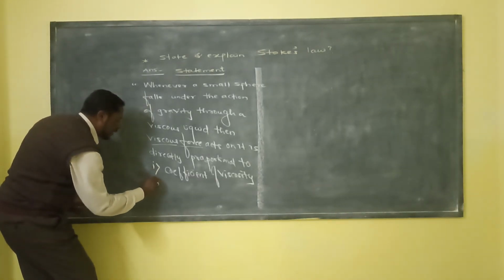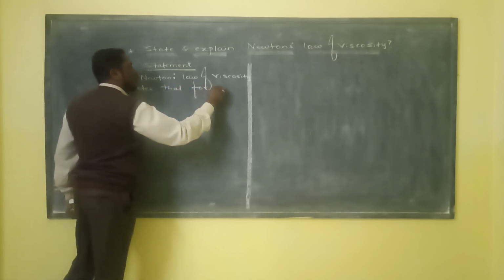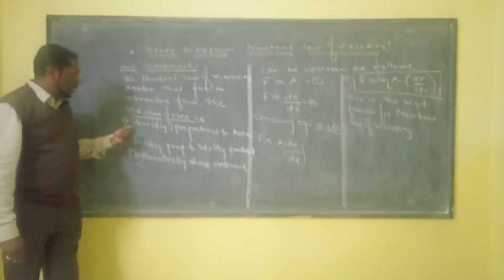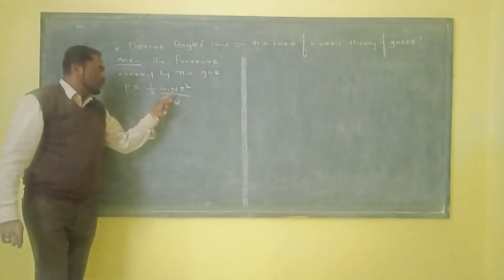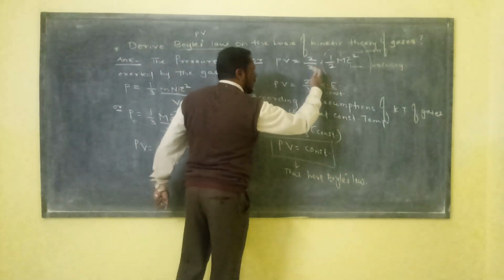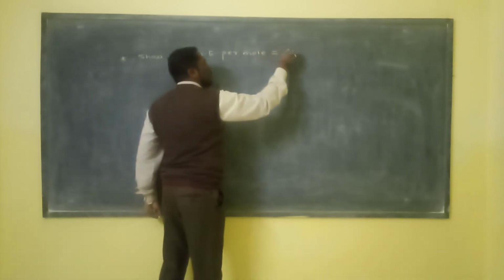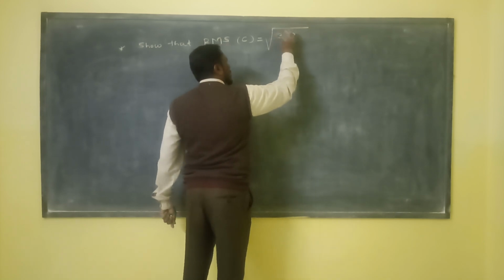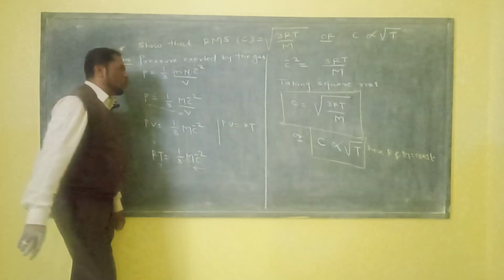2 Mark's Articles * Part (3)*